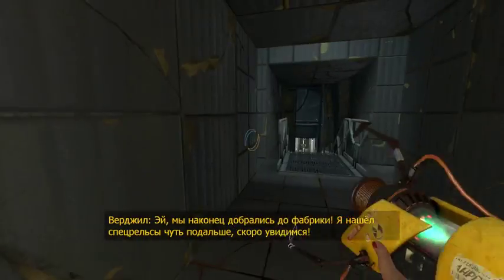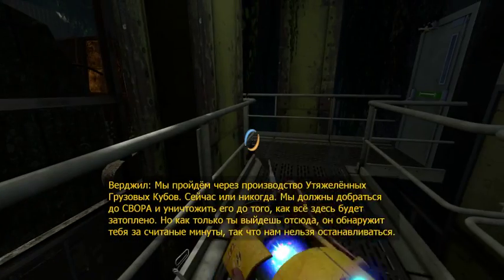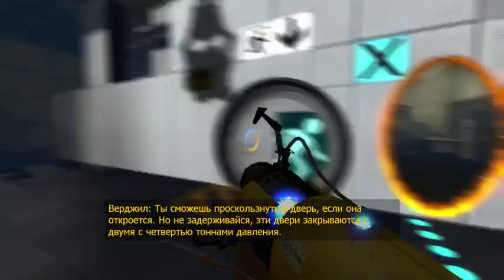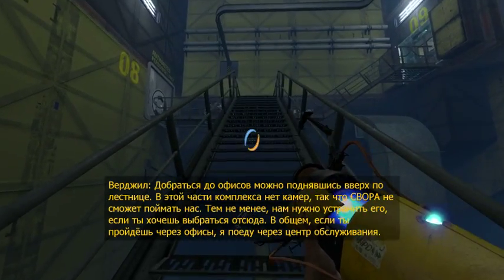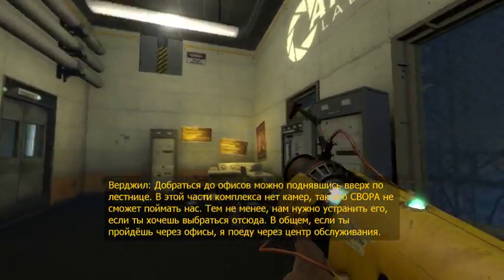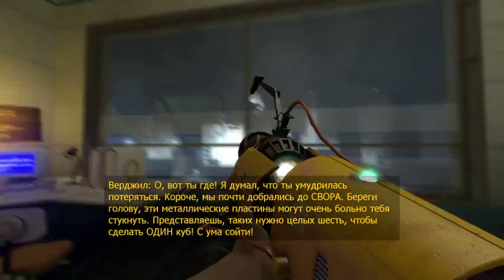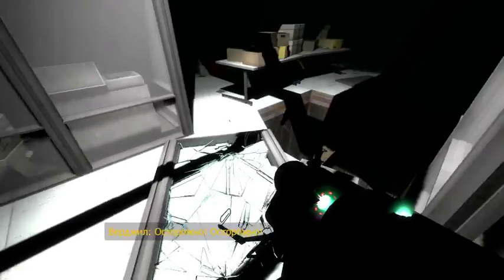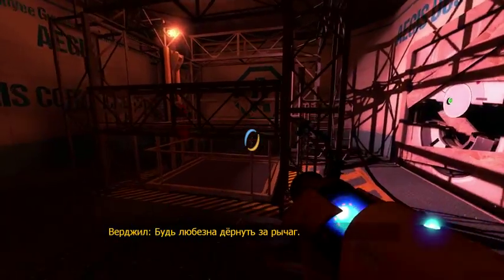Portal Stories: Mel. Chapter 4 – Organic Complications. [5/5]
Portal Stories: Mel. Глава 4 – Органические Осложнения.
Часть 5.

Grabbed by FRAPS 3.5.99
Converted by Freemake Video Converter 4.1.5.4
Editing tool – VirtualDub 1.8.4